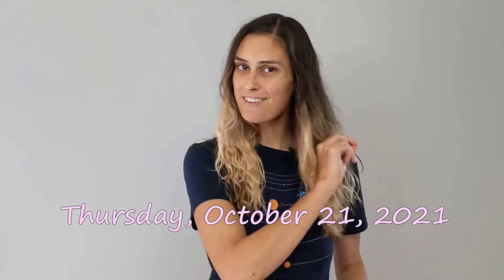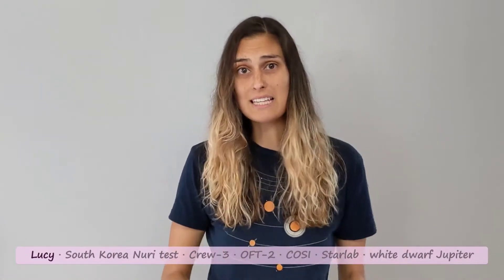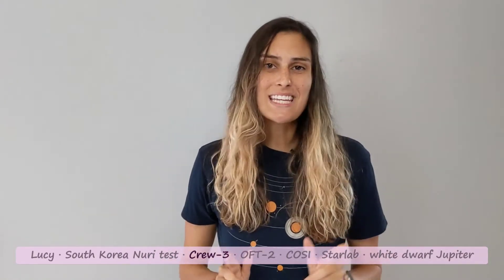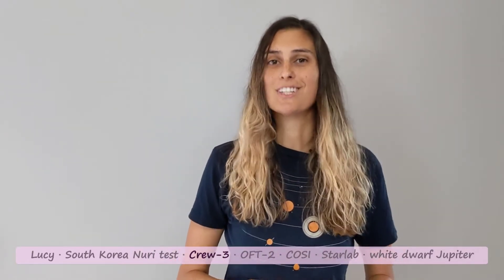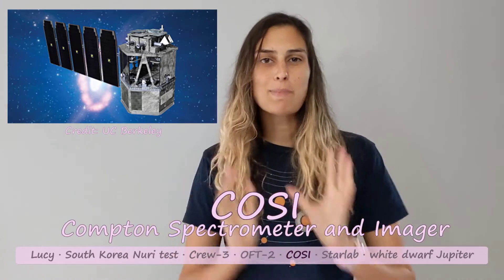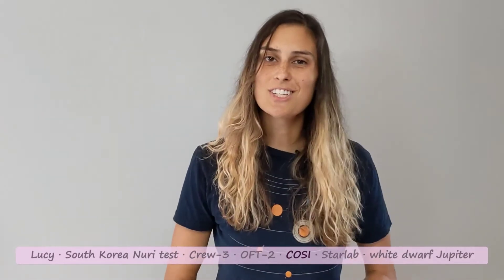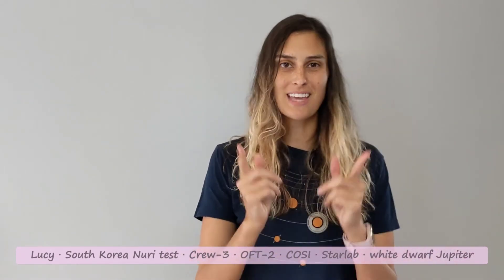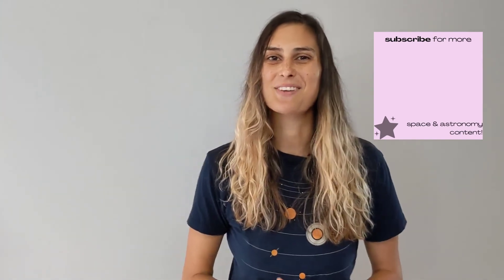Oct 21, 2021: Lucy · South Korea Nuri test · Crew-3 · OFT-2 · COSI · Starlab · white dwarf Jupiter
Starlab might not be winning any points for originality with that name...

00:00 hello
00:11 Lucy
01:30 South Korea Nuri test
02:16 Crew-3
03:06 OFT-2
04:07 COSI
04:56 Starlab
06:04 white dwarf Jupiter